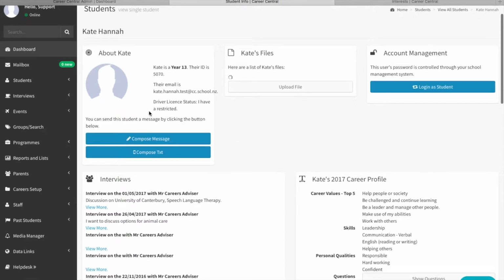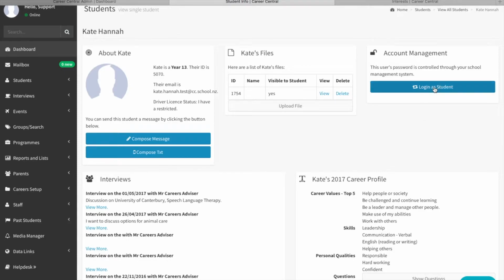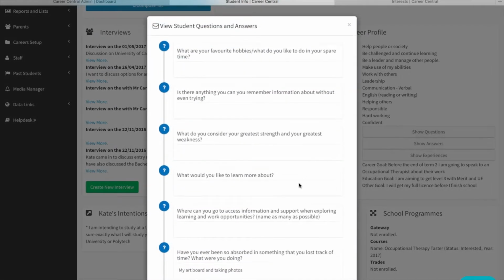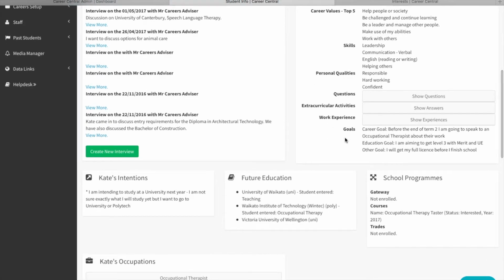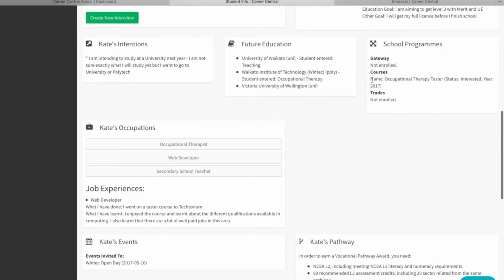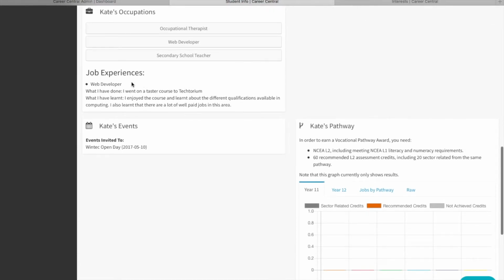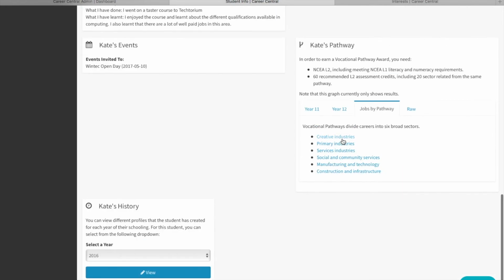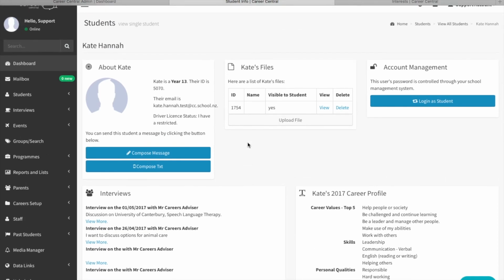Career Central - Student Profile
Learn how to interpret a student profile